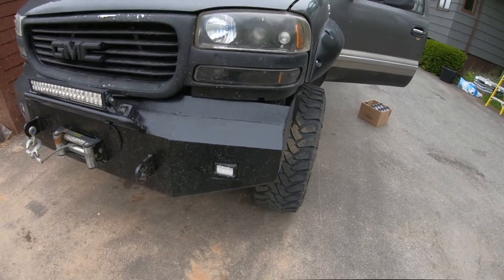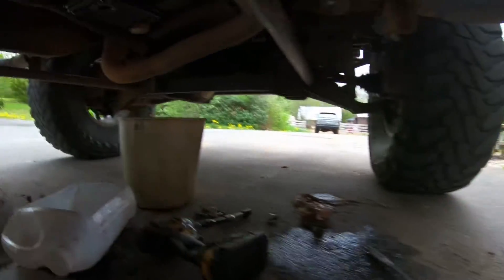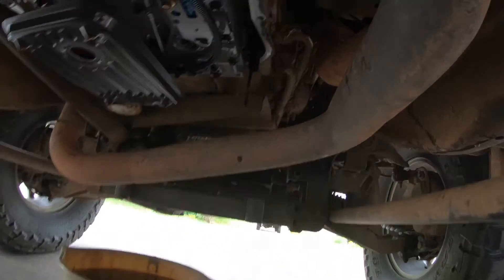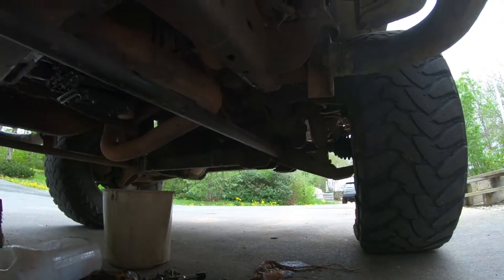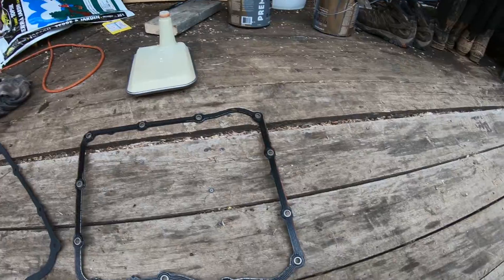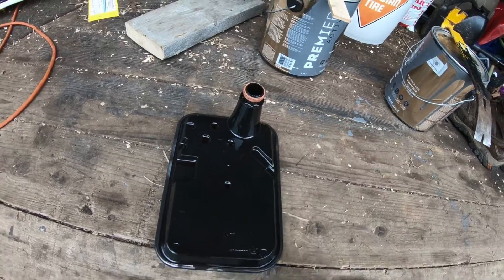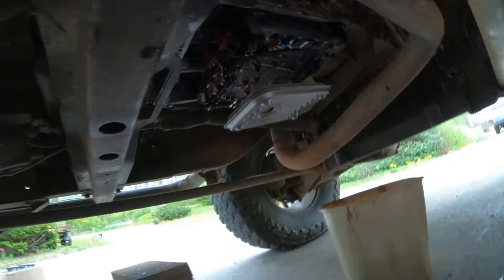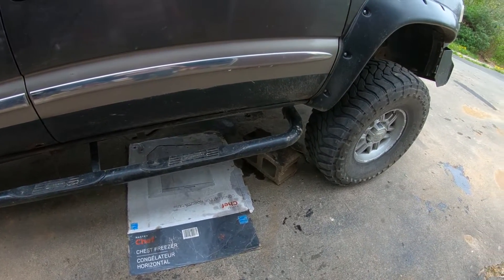GMC SIERRA 2500HD ALLISON TRANSMISSION FLUID CHANGE AND FILTERS CHANGED DIY